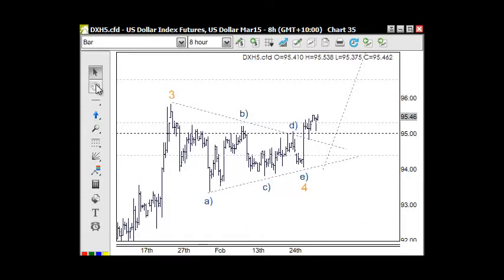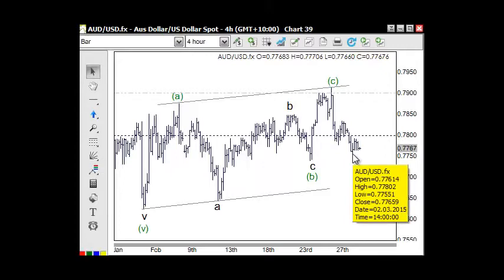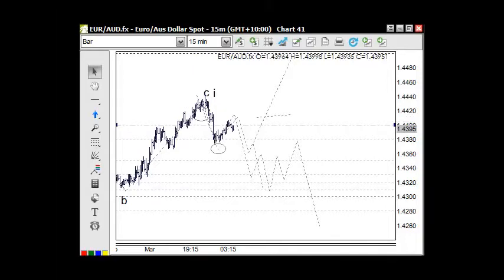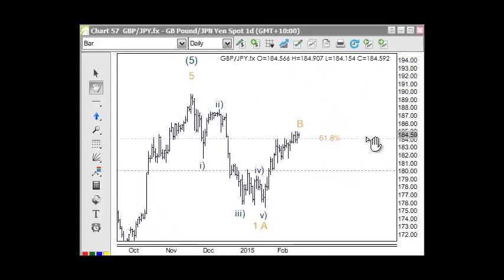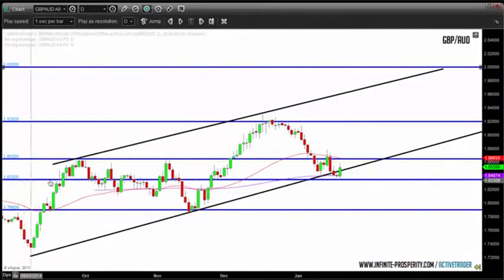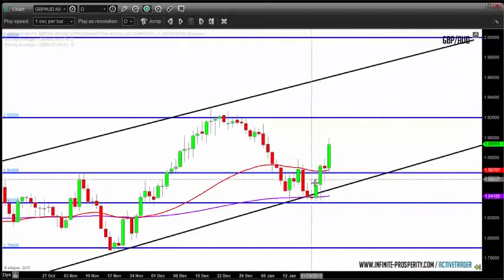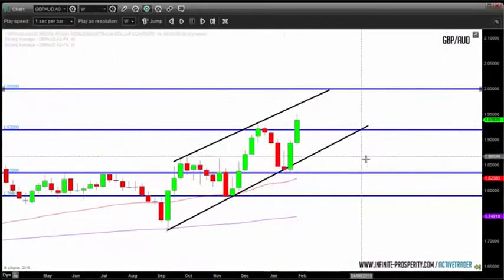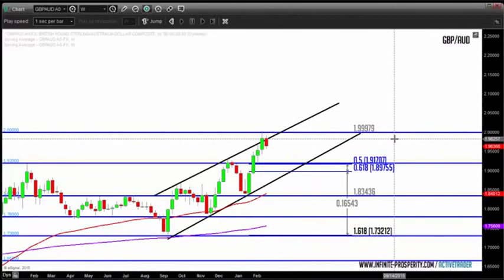forex 2015 - NEW | HD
forex 2015 - NEW